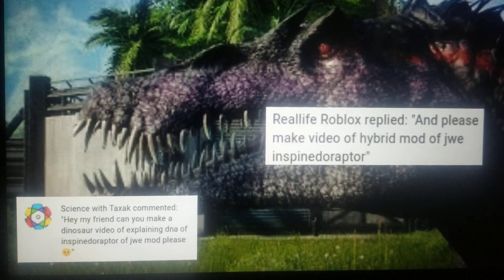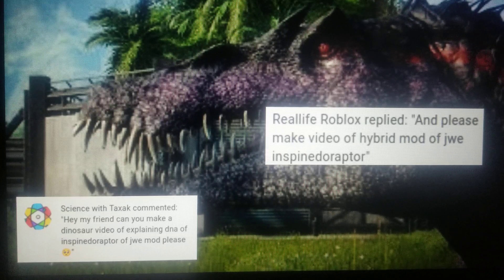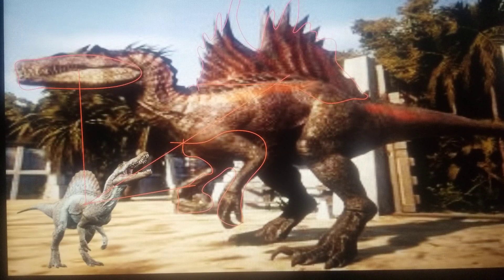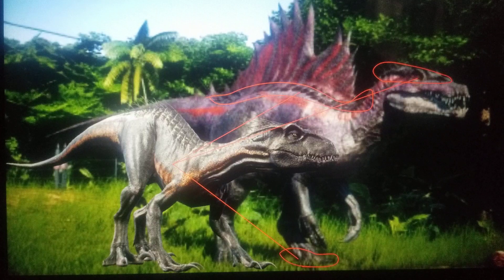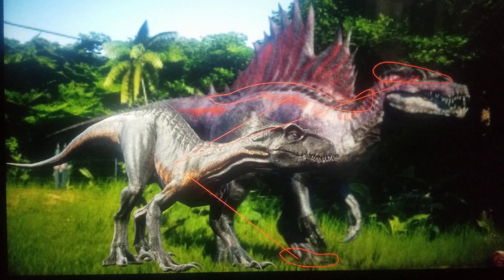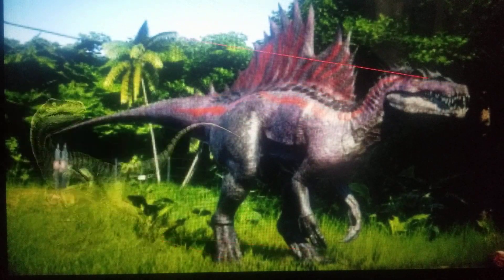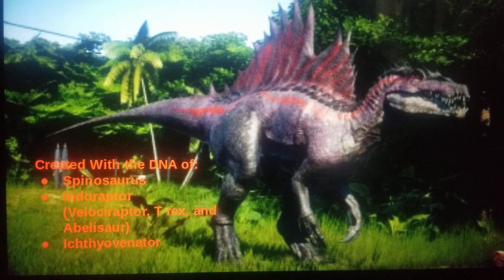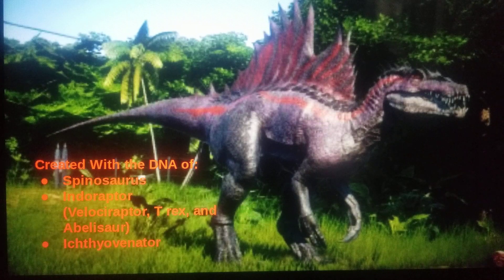Inspinedoraptor genetic makeup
This dino breakdown has been suggested to me by loyal subscribers Sience with taxak and reallife roblox. Leave suggestions if you want to see your favorite hybrids broken down.